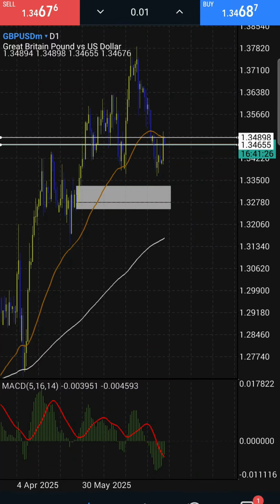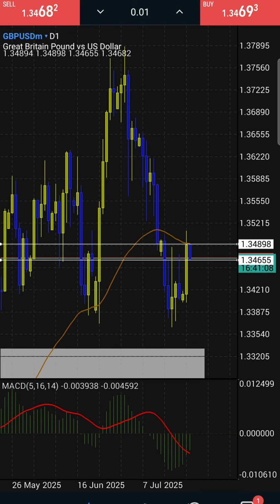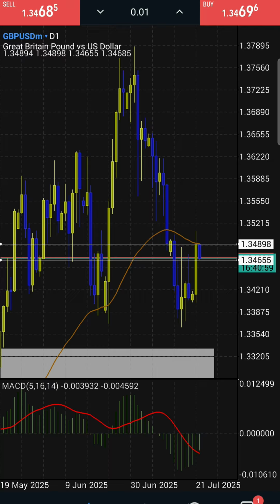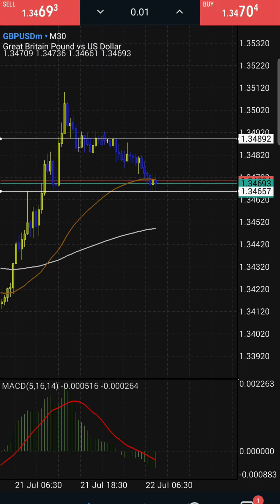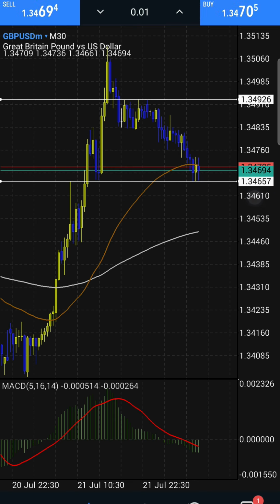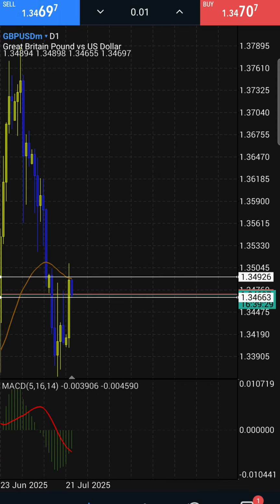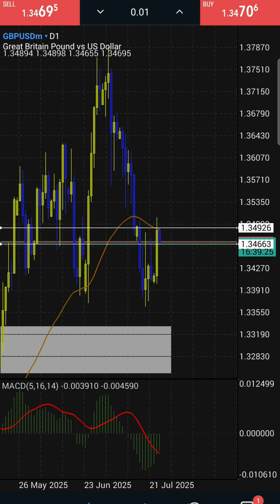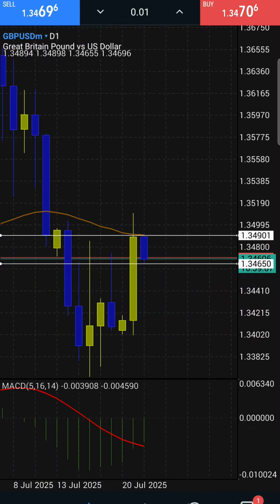Tuesday morning setup on GBPUSD... wait for confirmation!!